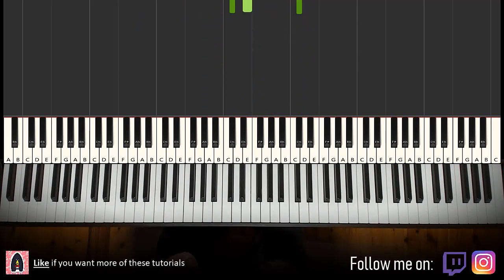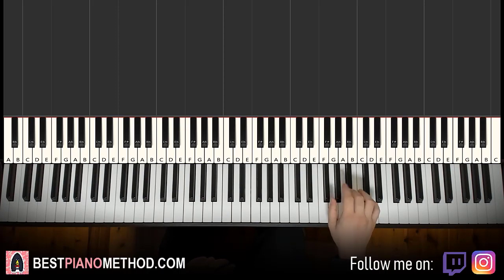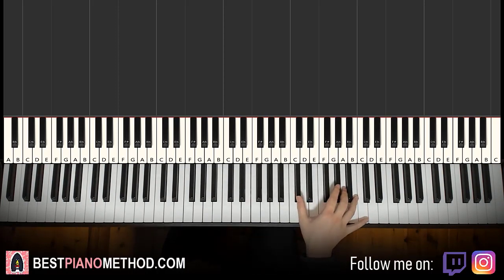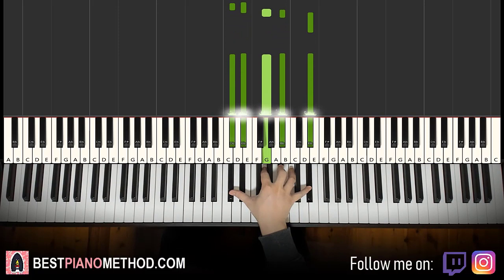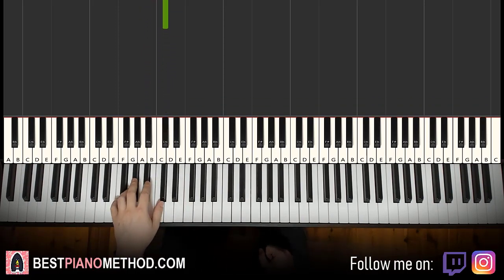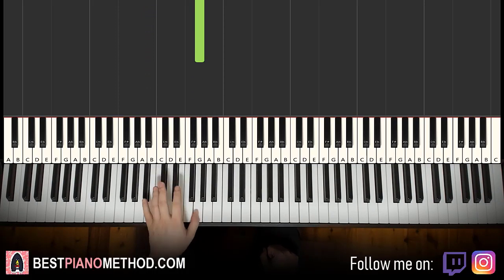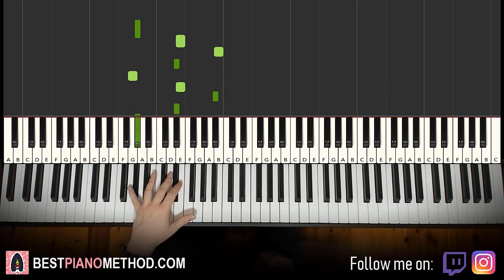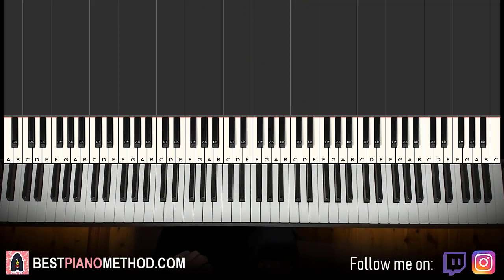Chopin - Etude Op. 10 No. 4 (Torrent) (Piano Tutorial Lesson)